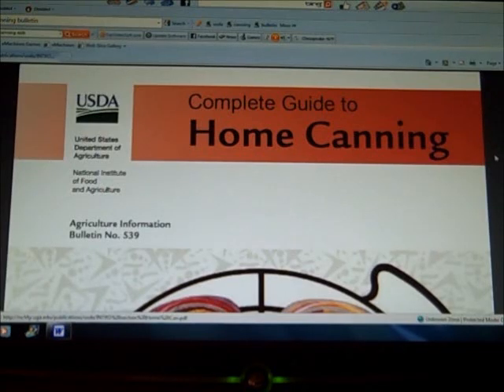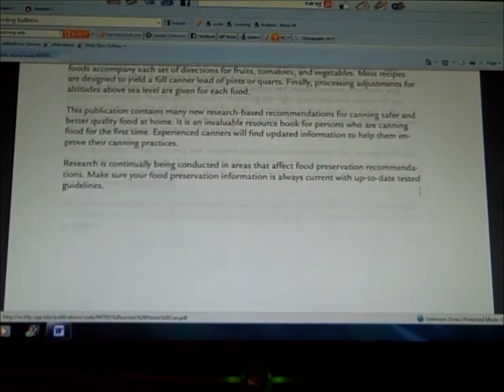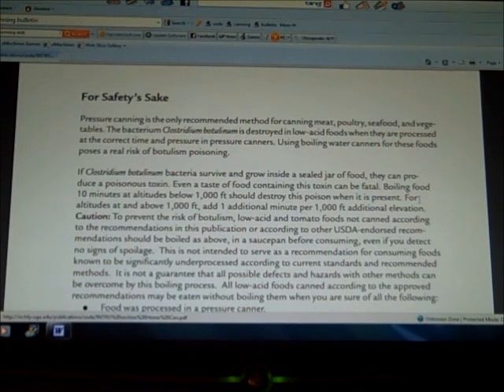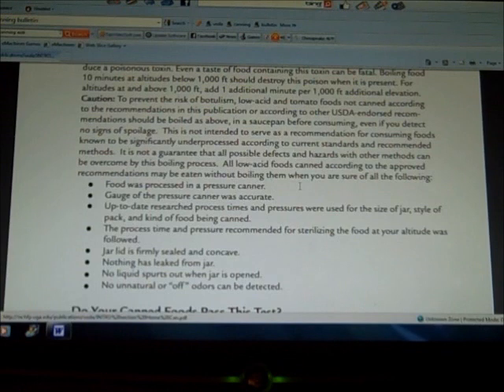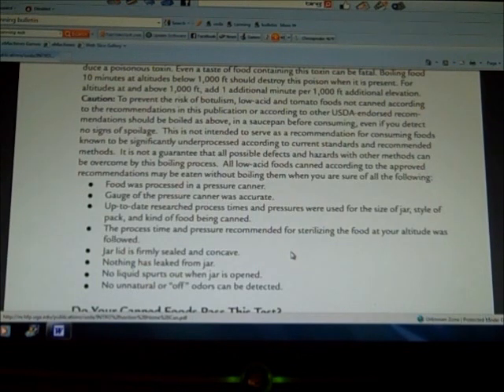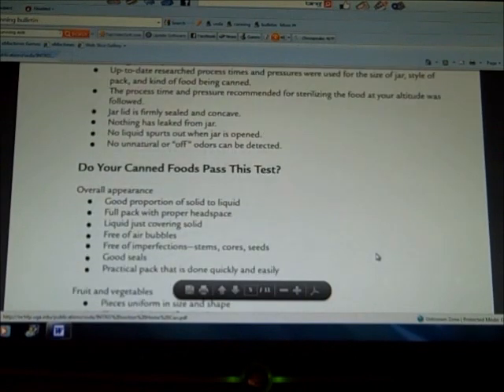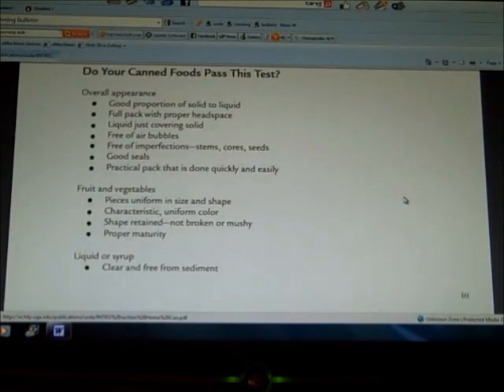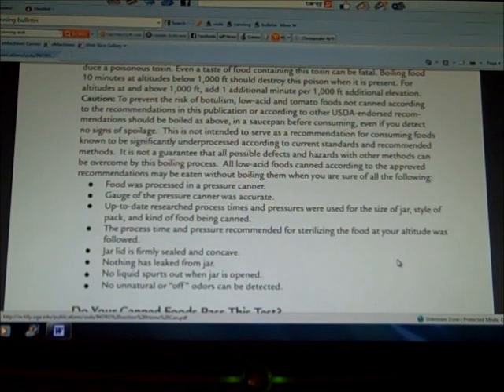Canning Tip - Boiling Before Eating Question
I've been asked several times if home canned food needs to be boiled for 10 minutes before eating it.  Here's the answer according to the USDA.

USDA Bulletin, info is on page 5 of 11 of the pdf file